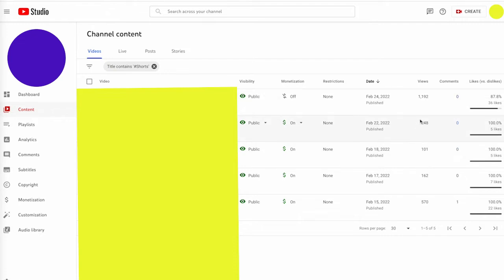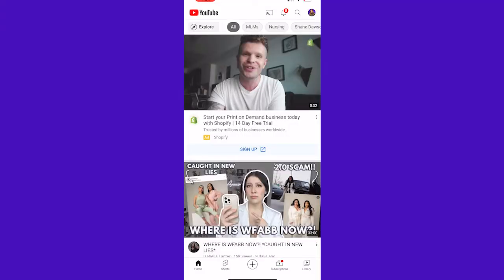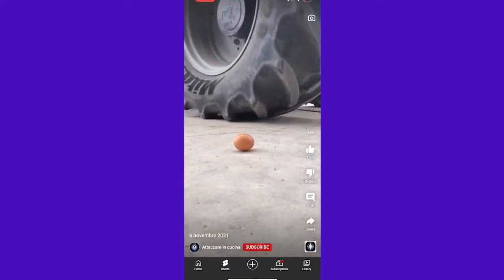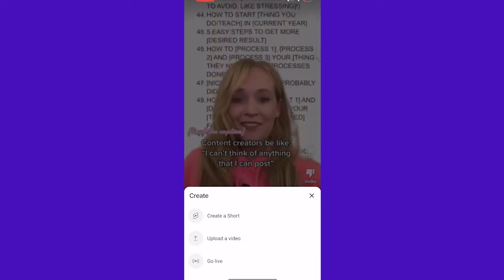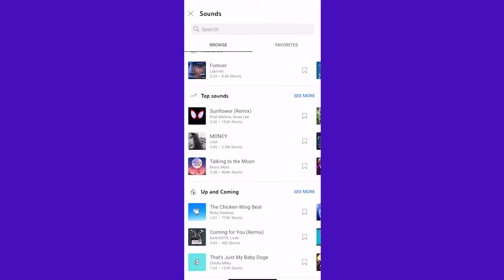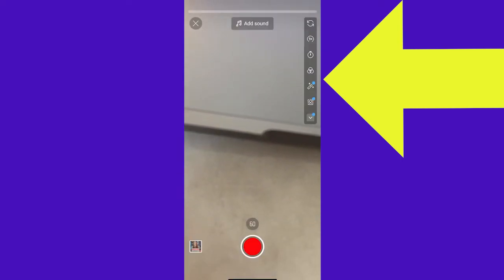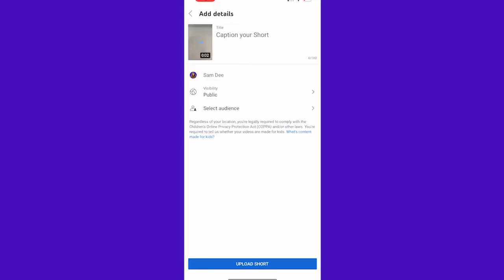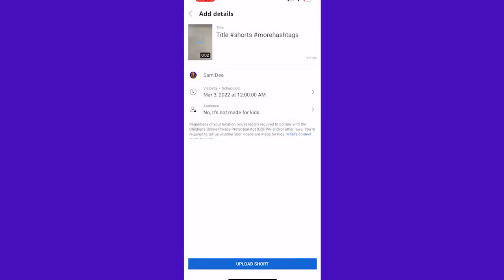YouTube Shorts Tutorial...Is It Worth Your Time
Watching YouTube Shorts tutorial after YouTube Shorts tutorial trying to learn how to use YouTube Shorts for your business and asking "Is it even worth the time?!" In this video, I am going over ALL of the things YouTube Shorts that you need to know...and giving my thoughts on if it is even worth your time. I explain what is YouTube Shorts, YouTube Shorts monetization, how to make YouTube Shorts AND how to upload YouTube shorts! PLUS I have the pros, the cons and 2 case studies from this past month to show how YouTube Shorts work for your YouTube Channel AND your virtual business. You are going to be absolutely SHOCKED at the results I have had through posting YouTube Shorts on my second YouTube channel and on my client's YouTube channel, which has quite a large following already! Let's go dive in and talk all things YouTube Shorts!